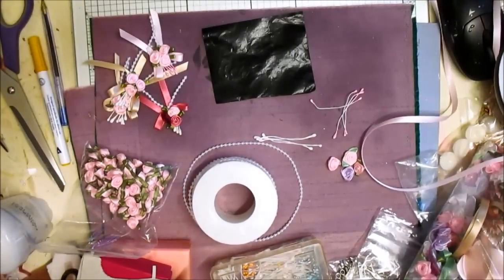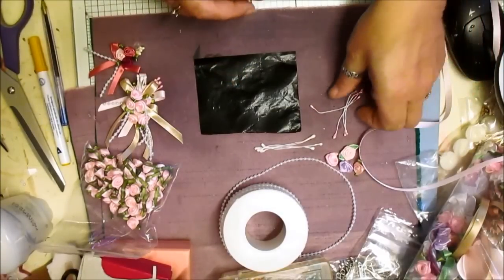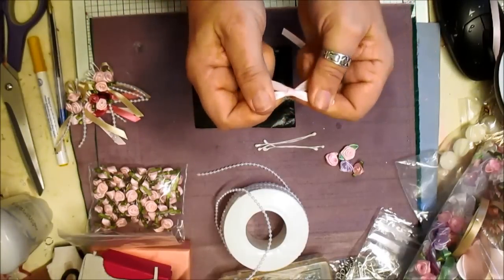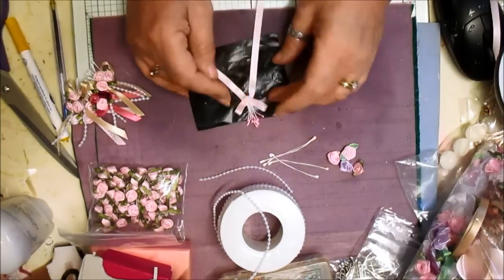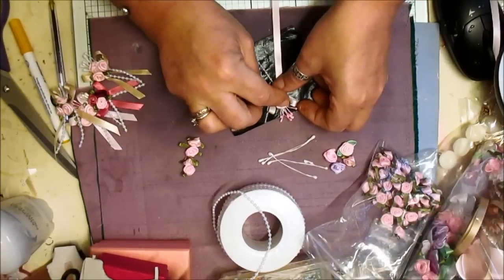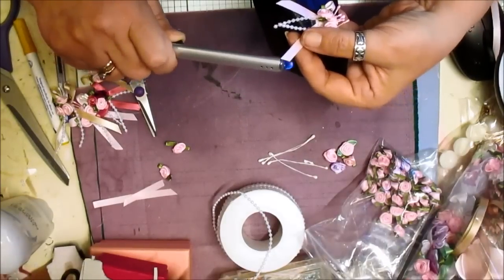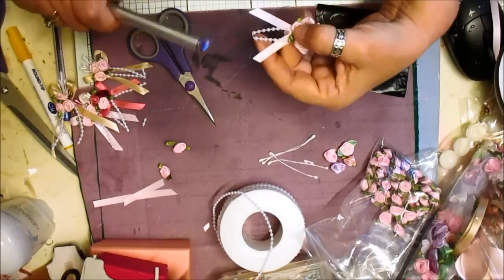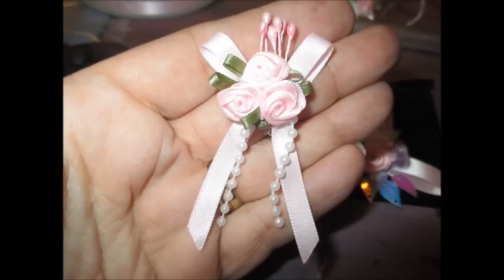Ribbon Cluster Embellishments Tutorial - jennings644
Our NEW Wix Store August 2021

These are too easy to make and they look just as good if not better than the bought ones, that is unless you buy them from me of course lol :) xx